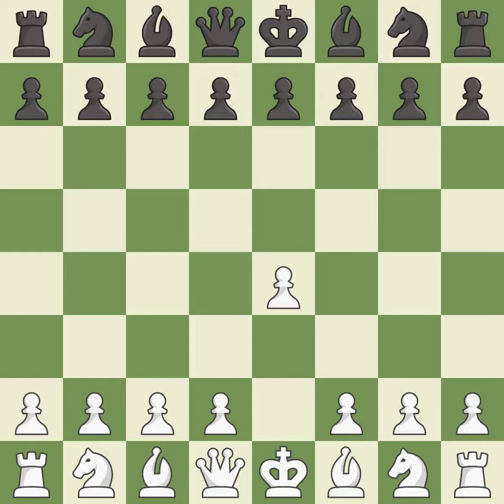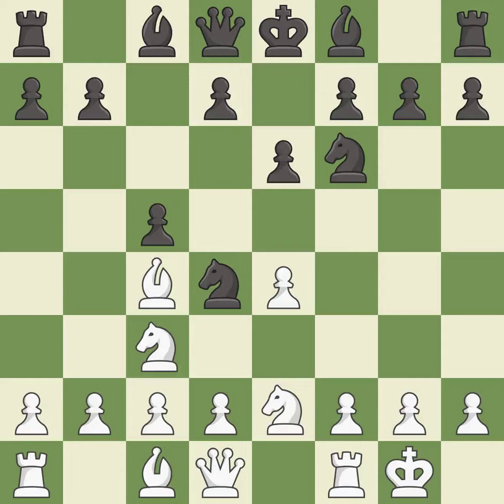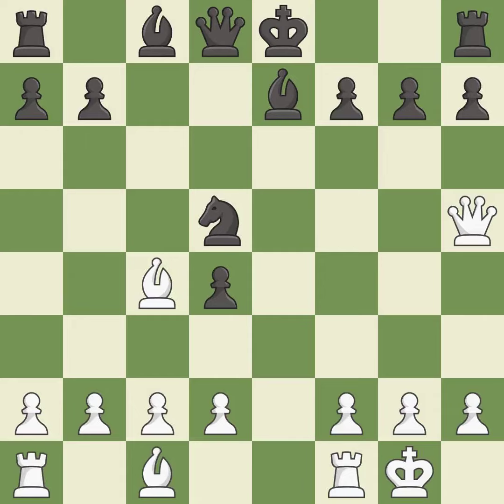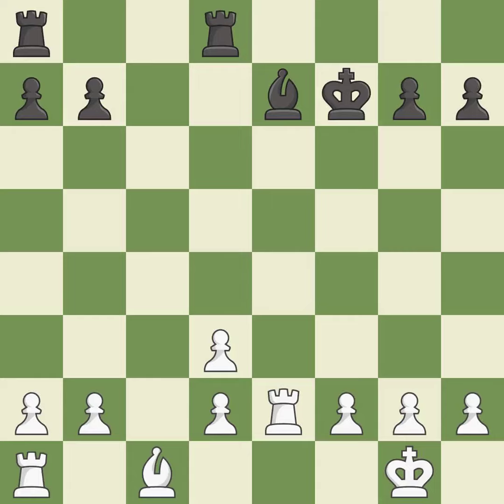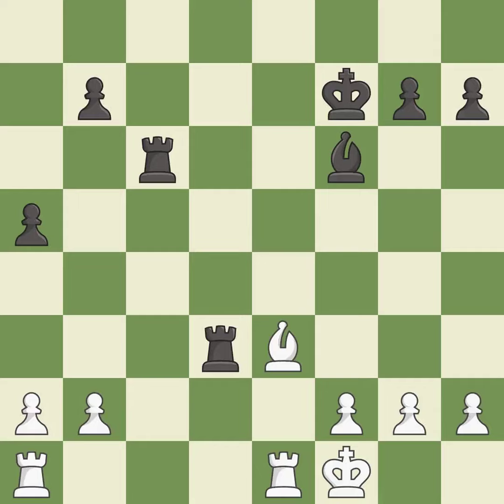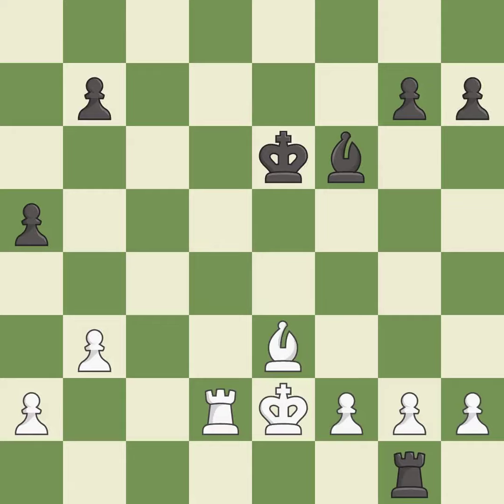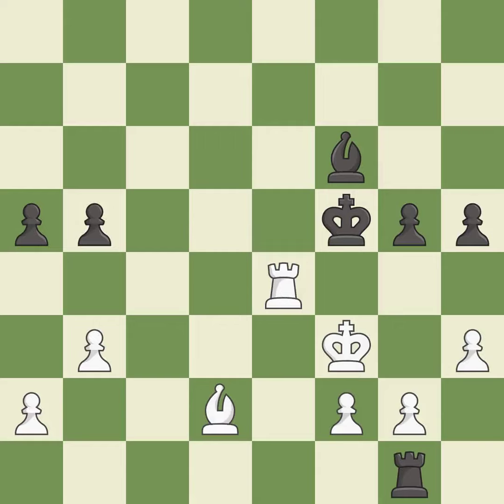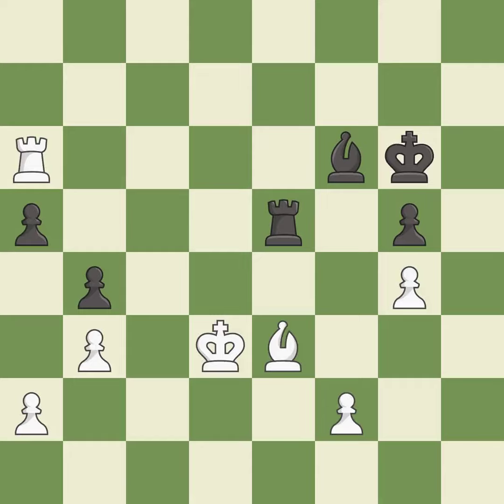White Jones Gawain C (ENG) Black Nijboer Friso (NED)Event It (cat.10),Site Groningen (Netherlands),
White Jones Gawain C (ENG) Black Nijboer Friso (NED)Event It (cat.10),Site Groningen (Netherlands),Date 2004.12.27,Round 6,White Jones Gawain C (ENG),Black Nijboer Friso (NED),Result 1-0,ECO B23,WhiteElo 2447,BlackElo 2567,Annotator